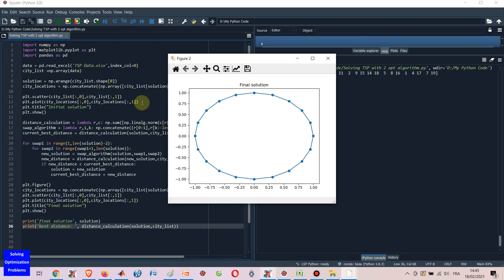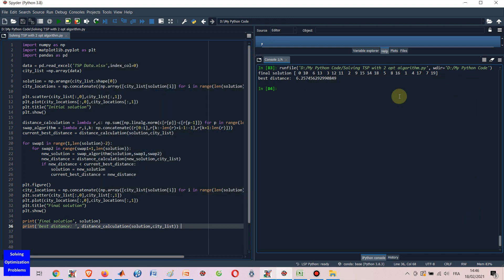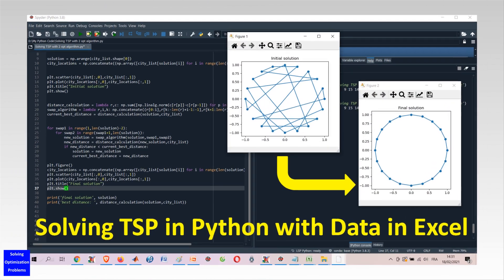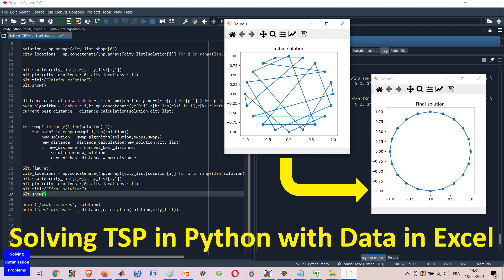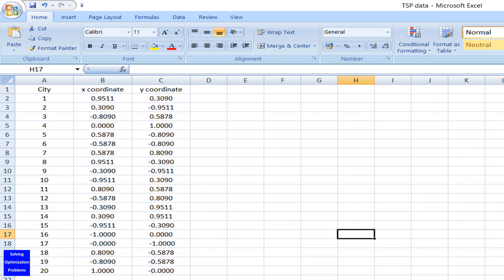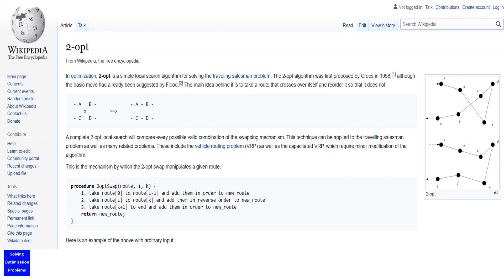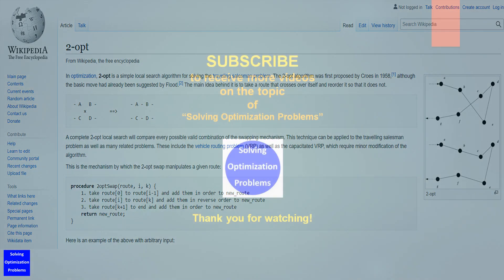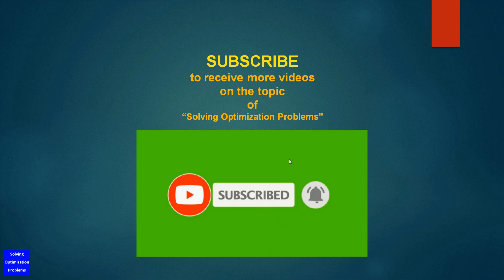Solving TSP in Python with Data in Excel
In this video, I’m going to show you how to solve travelling salesman problems (TSP) using 2-opt algorithm in Python with the city locations are imported from Excel file. This method is very simple but very effective. To solve new TSP instances, you just need to update the data in the Excel file. The rest of the Python code can be kept the same.

All of my videos on the topic of Solving Optimization Problems